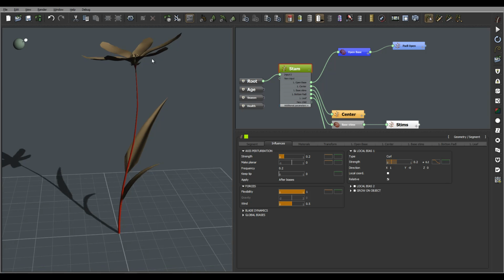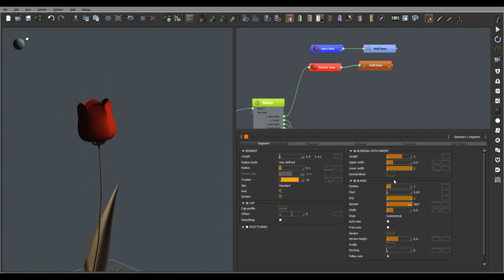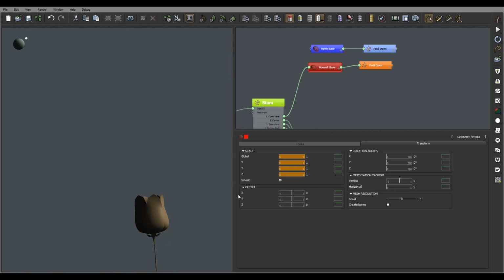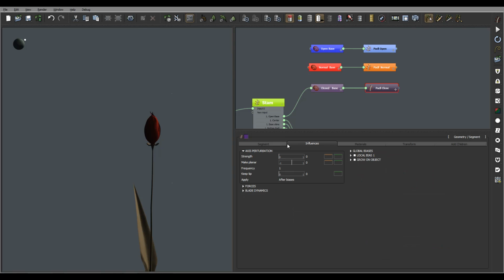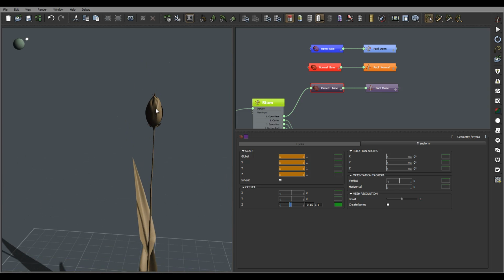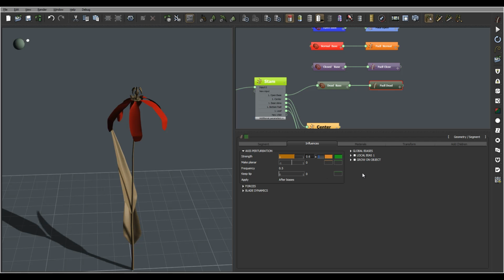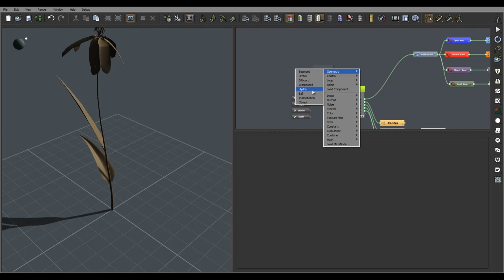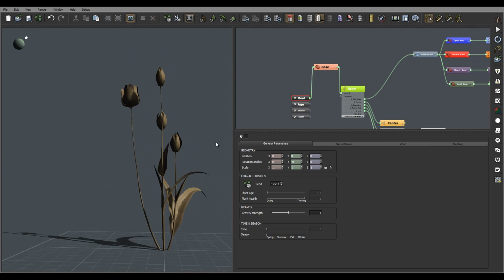Tulip 4, The Plant Factory. DATPF1